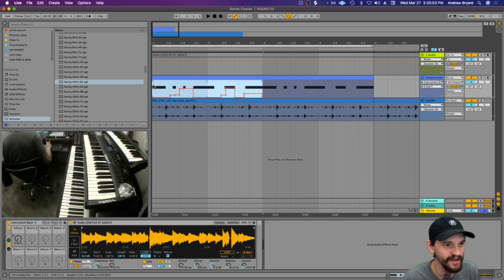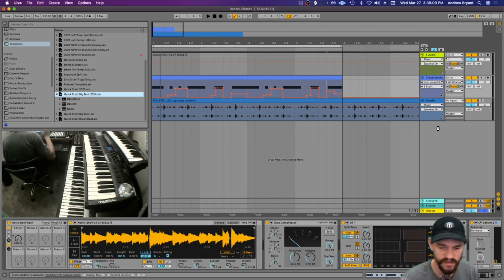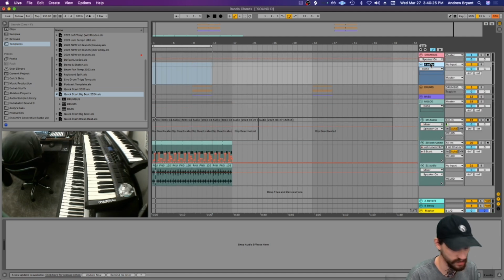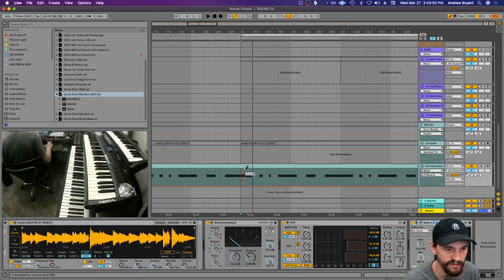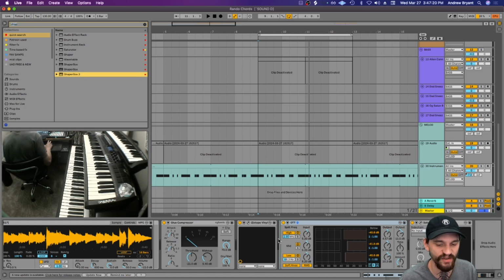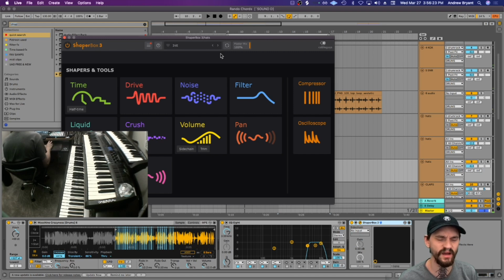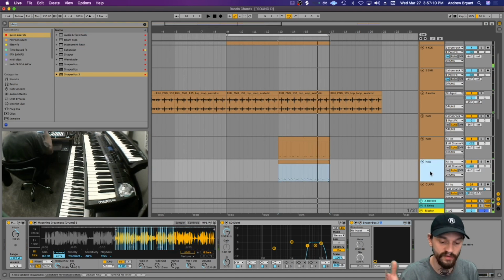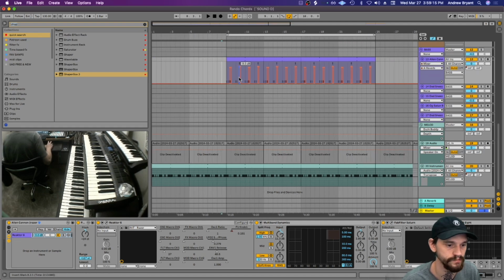Rando Chords; Beat Making Workshop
I also dive into a lot of tips thru out the video which I feel you shall gain insight towards your next beat making session 🏄‍♂️